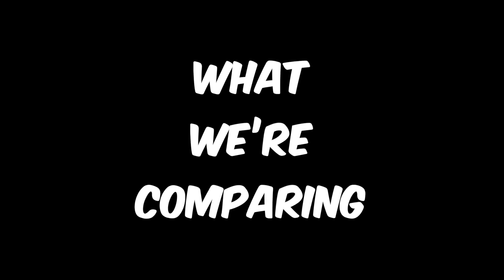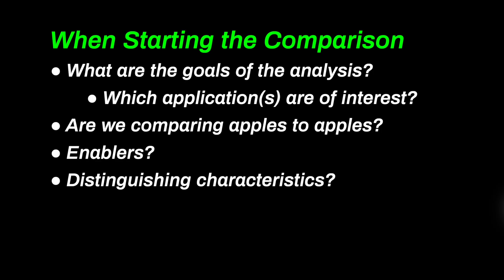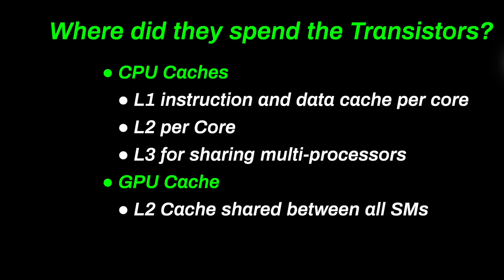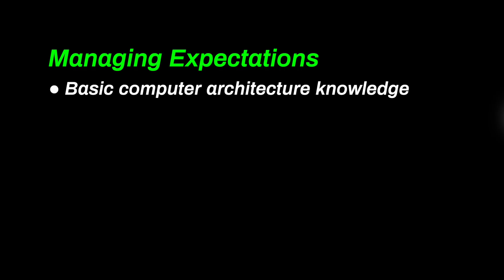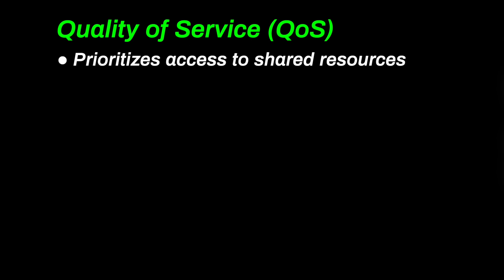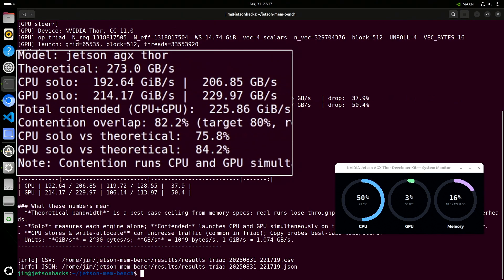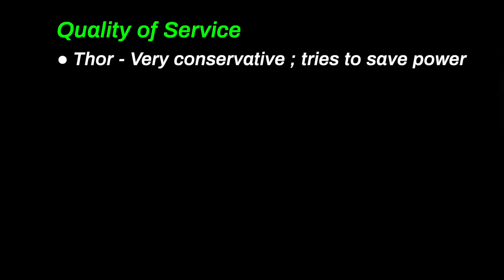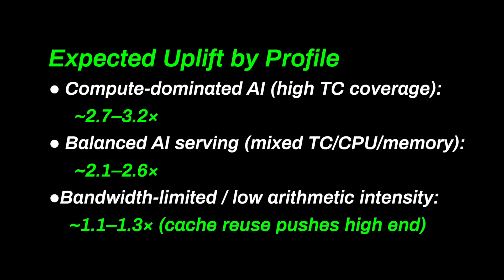5 Signals I use to estimate DGX Spark VS Jetson Thor LLM Speed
People want to know how the NVIDIA DGX Spark will fare against the NVIDIA Jetson AGX Thor when it starts shipping later this year. I make some estimates, and go over the specifications of the NVIDIA GB10 SoC in the DGX Spark and compare it to the NVIDIA Jetson Thor SoC in the Jetson AGX Thor Developer Kit.  What do you think?

Jetson AGX Thor Developer Kit

00:00 Intro
01:24 Signal 1
01:48 Signal 2
02:13 Signal 3
04:37 Signal 4
07:32 Signal 5
08:13 Kinda Guesstimate

As of the release of this video, NVIDIA has not released any benchmark numbers yet.